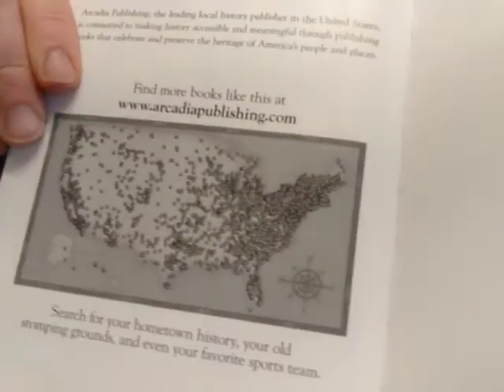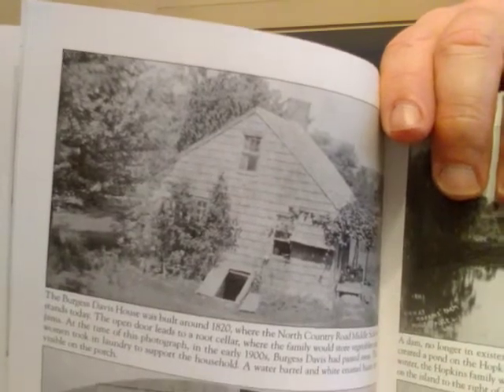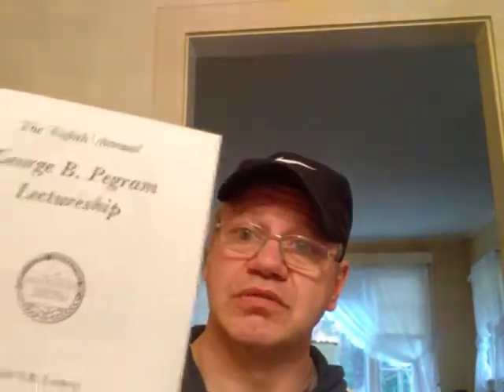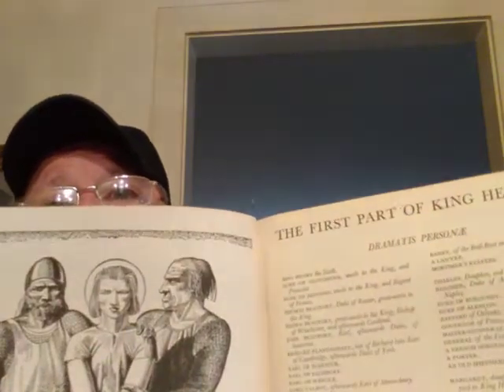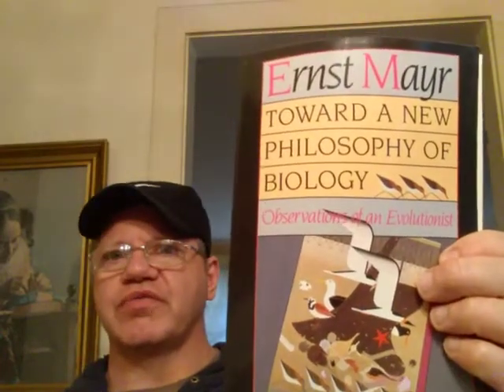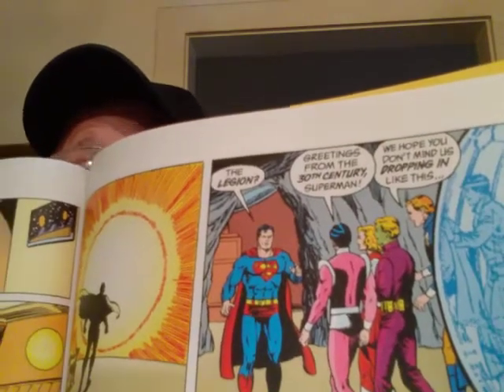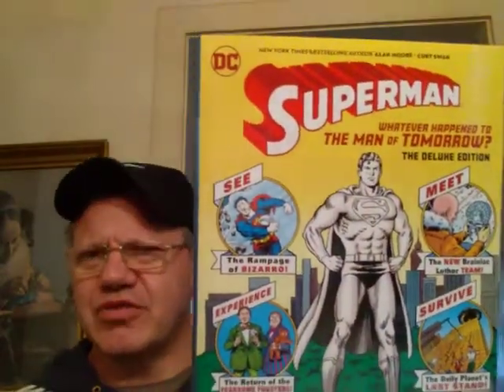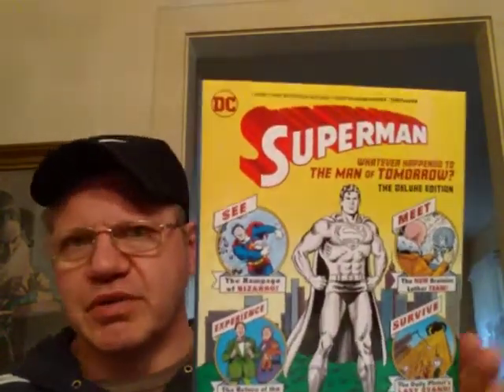Library Tour 2022: Part 19!